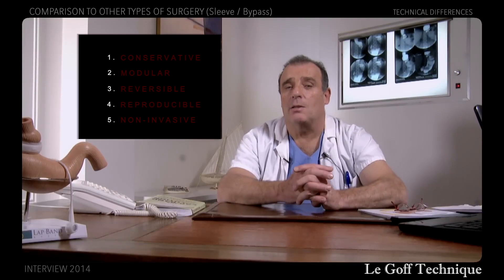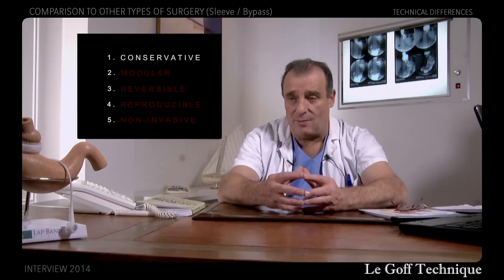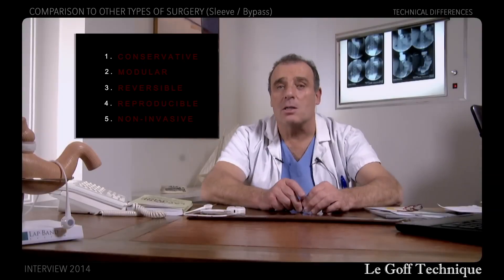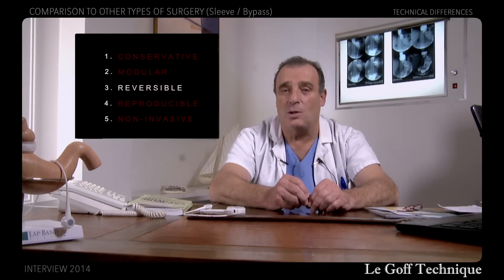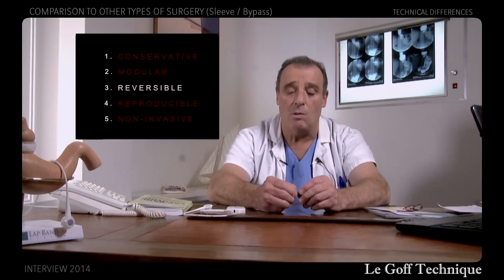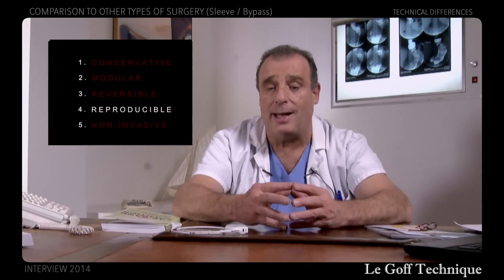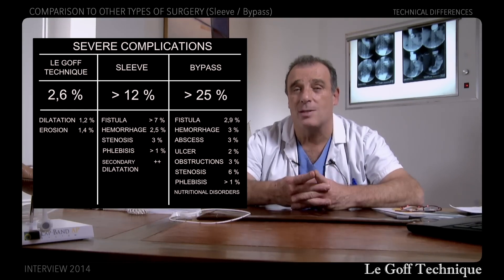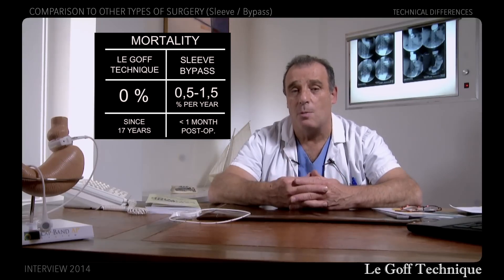Legoff technique - Comparison to other types of surgery (Sleeve / Bypass)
LE GOFF TECHNIQUE : Comparison to other types of surgery (Sleeve /B ypass)
5 differences :
0:10 Conservative technique
1:29 Modular technique
3:30 Reversible technique
4:26 Reproducible technique
6:08 Non-invasive technique

TECHNICAL DIFFERENCES
Gastroplasty (Gastric Banding) + Virtual Sleeve
Obesity surgery / Weight Loss surgery